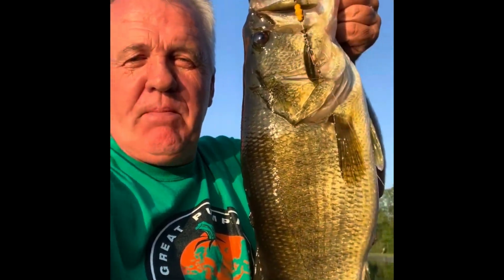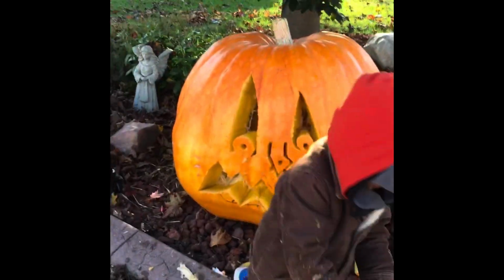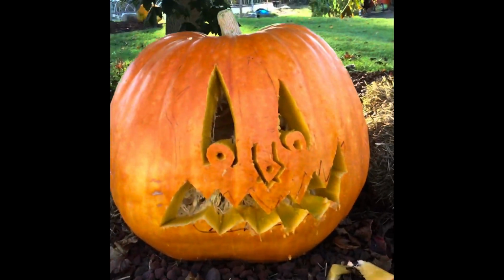Big FISH Big Pumpkins !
Please join us at " Keep it a Secret Home and Garden". Sharing our fishing and gardening highlights along with Bubbas Home fix it tips playlist .

If you would like a one on one Phone call to ask questions & advice ,Give me a call I would love to help you grow a Prize winning fruit your Home Improvement project or just to shoot the bull Talk Soon